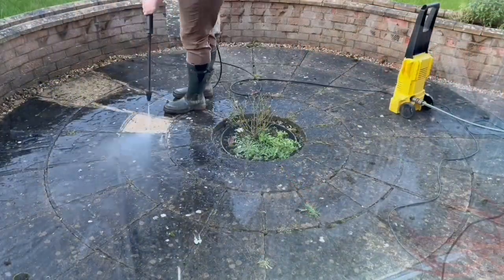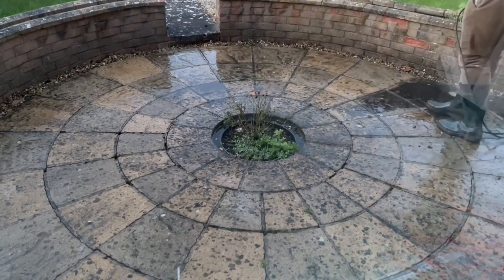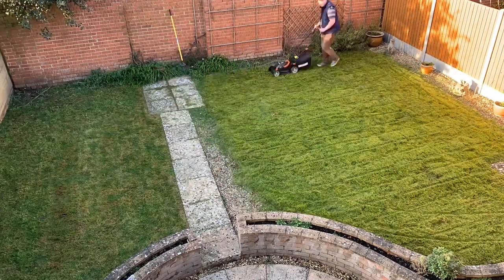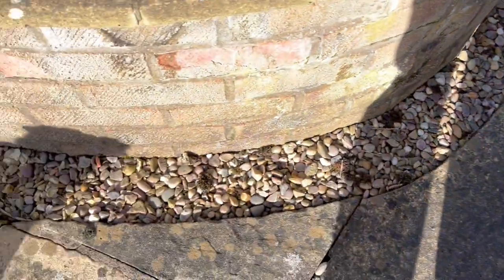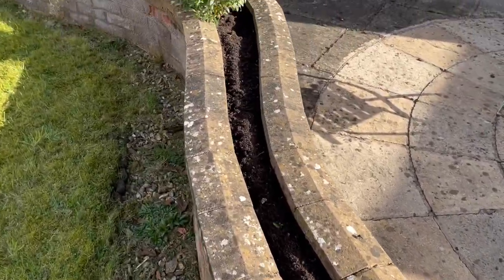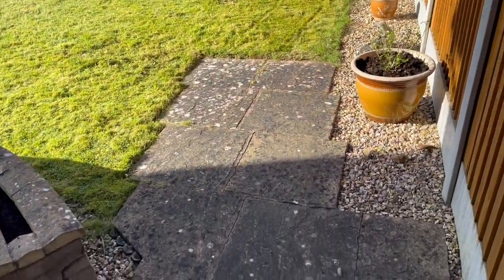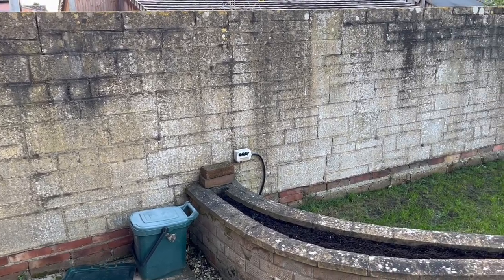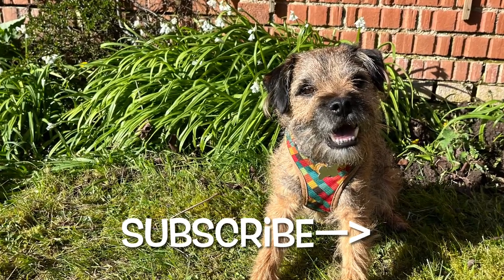Spring has sprung.. time to get the GARDEN sorted!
Join us as we start to sort the new garden ready to enjoy with family and friends throughout the summer!